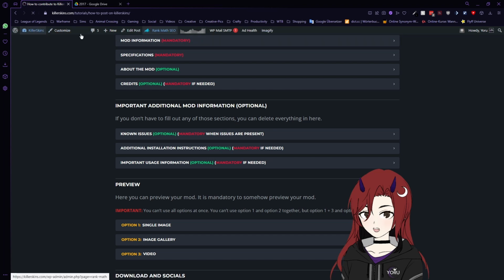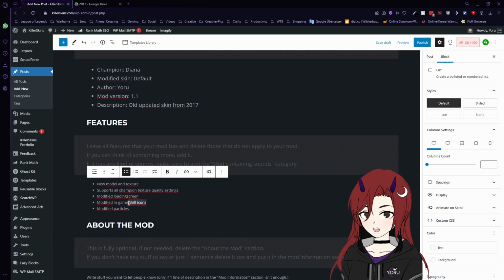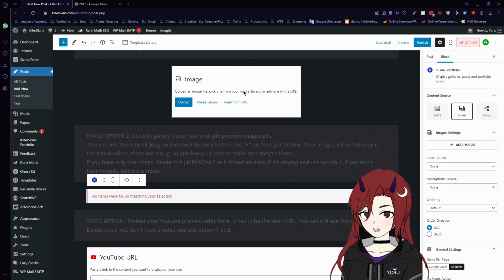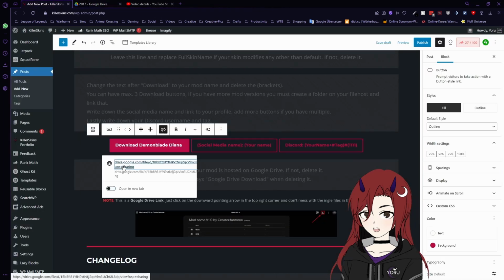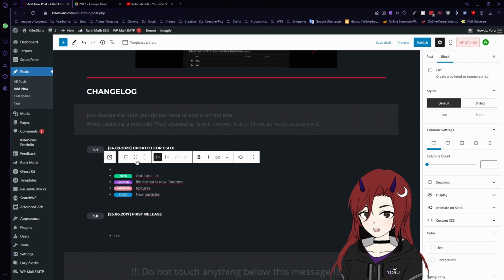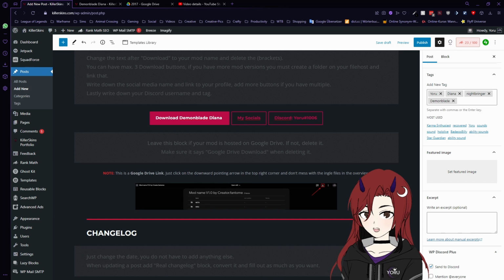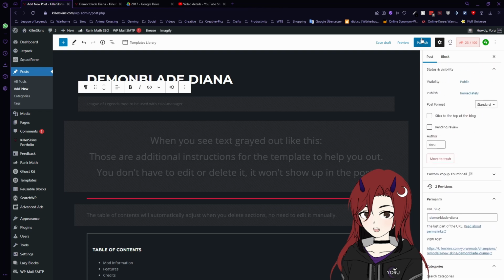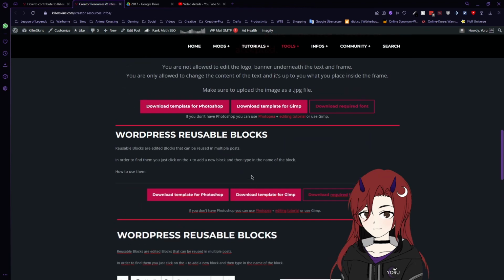Tutorial | How to post your mod on Killerskins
I'm Yorû and I create skins since 2015.
Completely optional:
If you like my work you can...
❌ Can I get banned for using custom skins?
Chapters:
00:00 Intro
00:58 Creating a new post + loading a template
01:42 Gray text guides
02:15 Table of contents
02:29 Mod information + features + credits
05:23 Known issues + additional installation instructions + important usage information
06:40 Preview
08:43 Download and socials
11:14 Changelog
13:26 Bottom of the post - do not touch
13:38 Post settings
13:56 Categories
15:15 Tags
16:09 Featured image
17:62 Custom excerpt
18:16 Checking the post
20:34 Publishing the post
21:20 Written tutorial + resources page
22:36 Creator chats on Discord
22:58 Outro